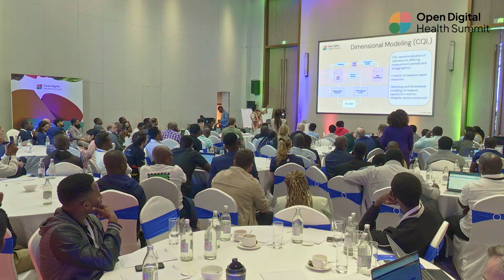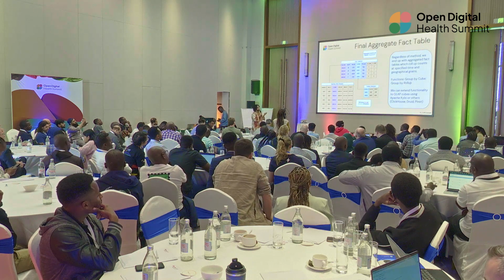Building with FHIR lighting talks